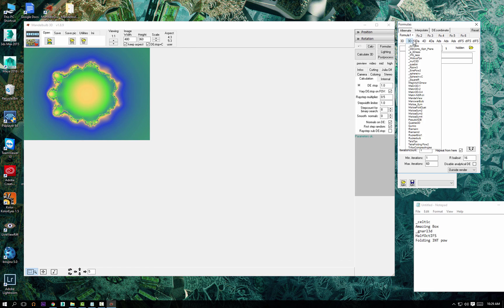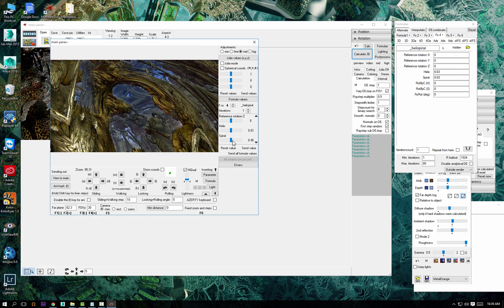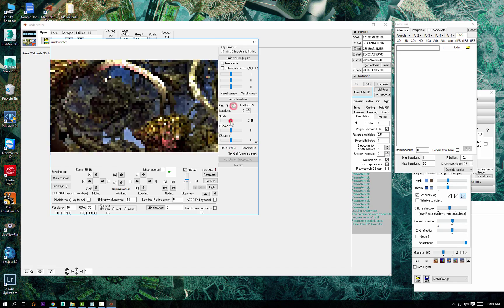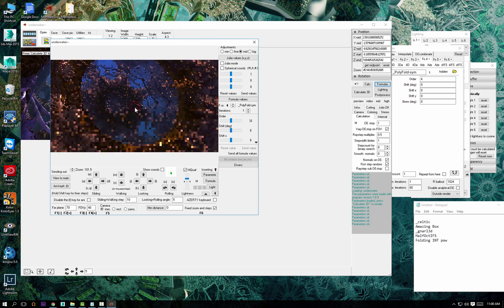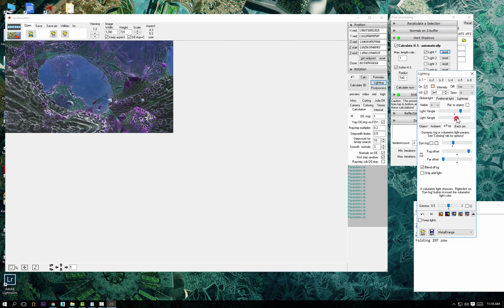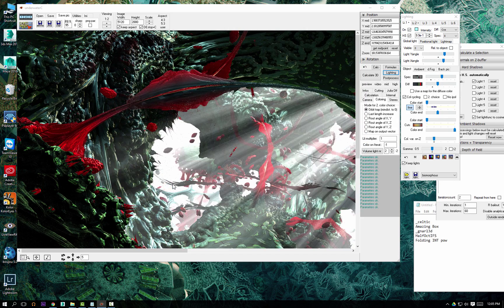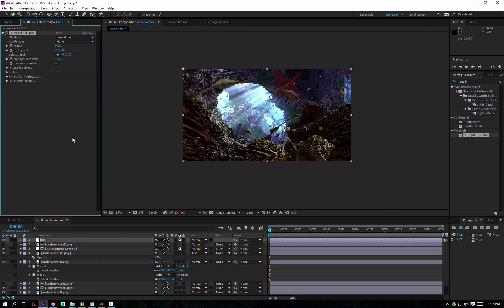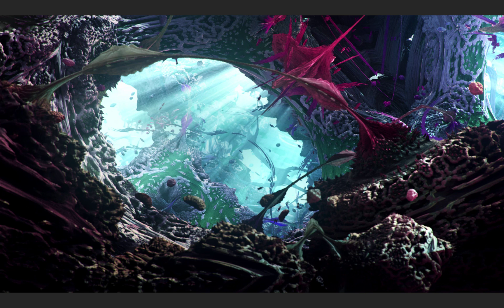Underwater Fractal Tutorial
Julius Horsthuis explains the process behind this fractal underwater still. The recorded video is sped up 4 times to make sure you don't get too bored, and the recorded audio should provide you with some idea of what's going on at any time. you can find the MB3D file of this scene.